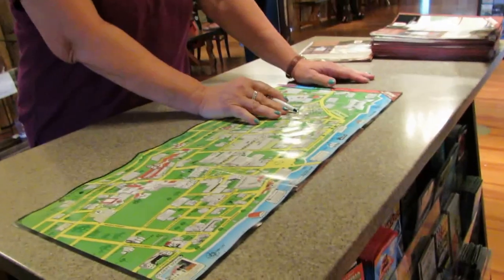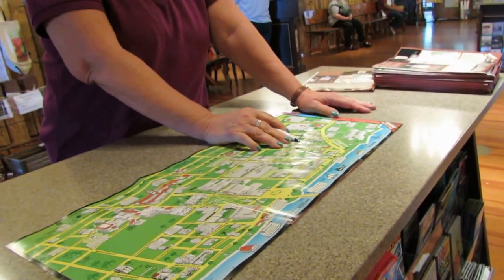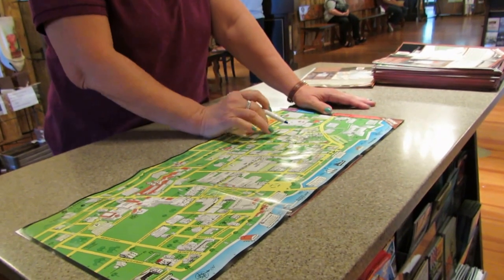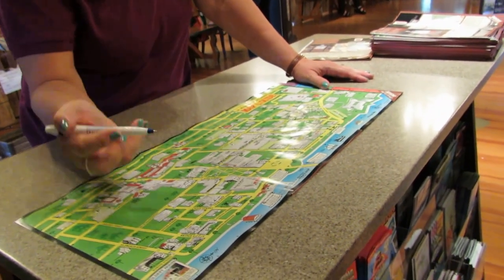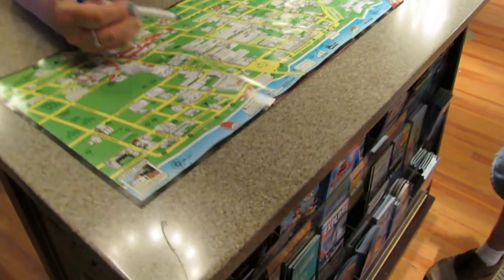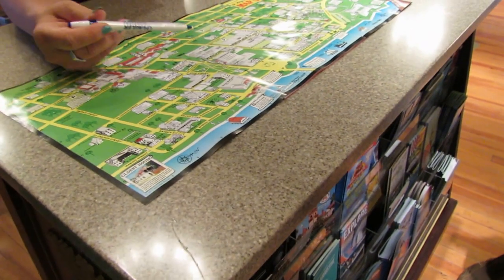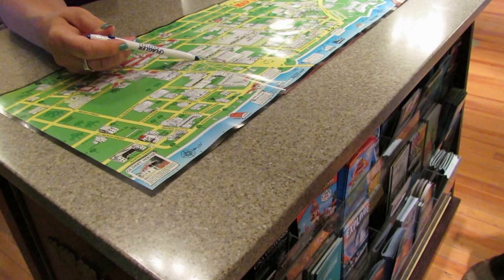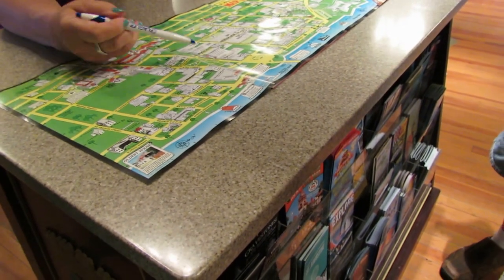Best Photography Tour Plan for Saint Augustine!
A very wise St Augustine Tour Planner gives us a rundown of best locations for photography before our walk around this 450 year old town!
Lightner Museum and the the Ponce de León Hotel, built in 1888 as a luxury hotel, were indeed incredible!
If you are visiting or vacationing near Saint Augustine, listen to this video for the best photography tips available!